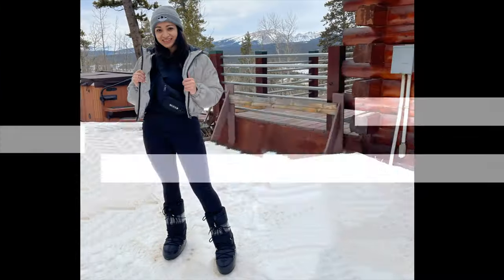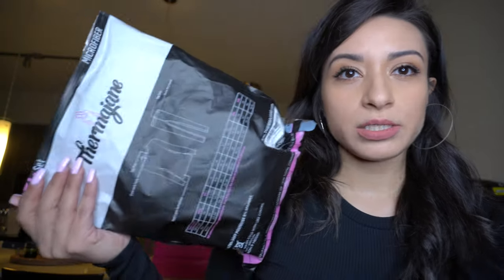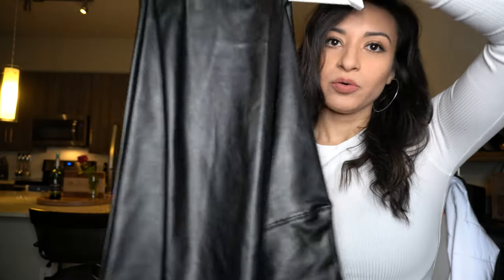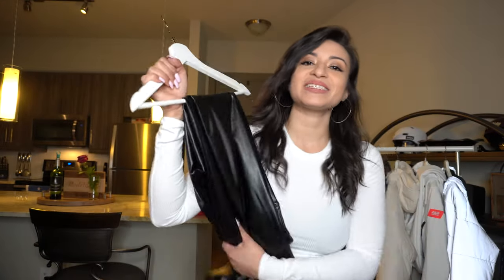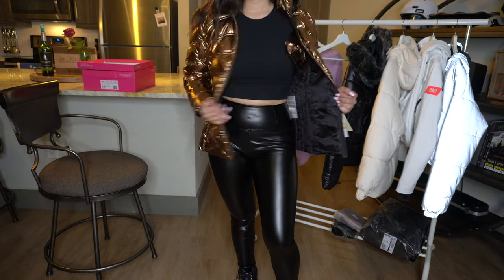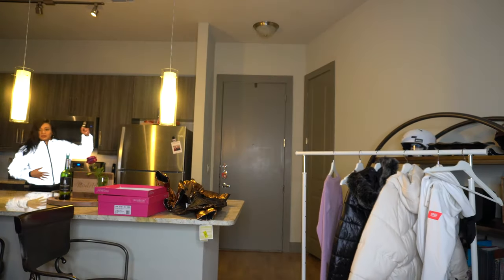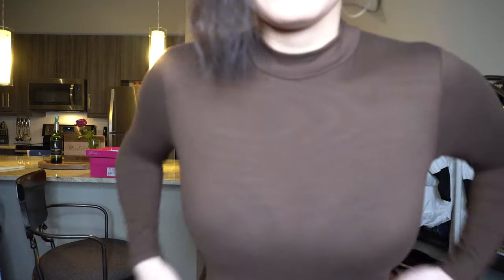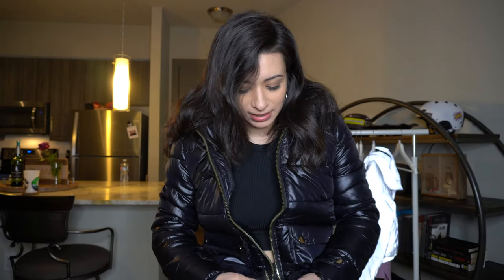PART 1: PACK WITH ME + WINTER HAUL | WINTER SKI VACATION 2021| BRECKENRIDGE, CO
Hey sweeties! I know packing for Colorado is hard so I am here to help! I put together some of the best items for nice days out in the town and for days out on the slopes! VACATION IN BRECKENRIDGE!

LINKS:

Women's Ultra Soft Thermal Underwear Long Johns Set with Fleece Lined - Black

Moon Boots - Size 4-7.5 Women’s- Black